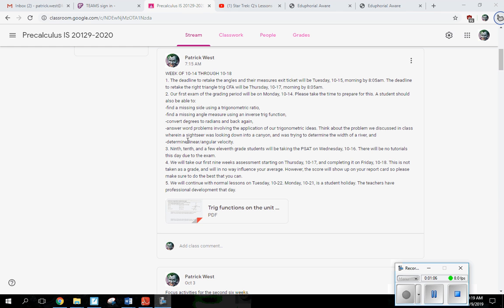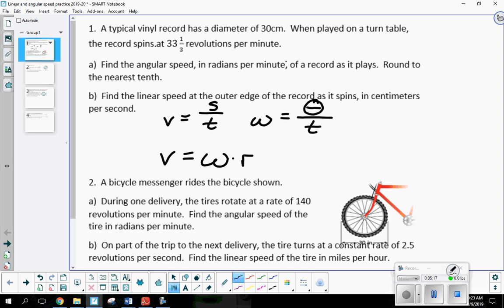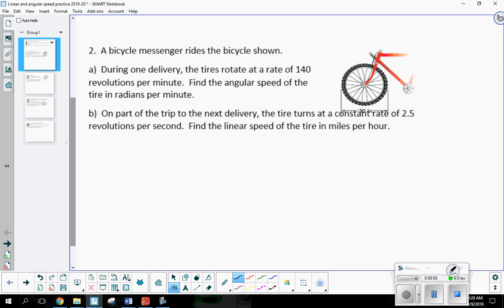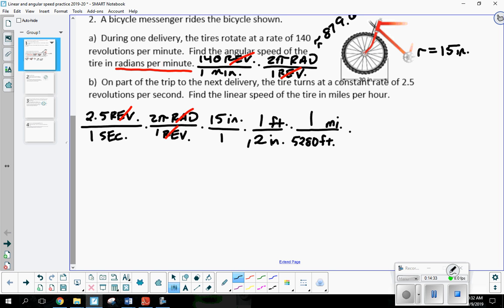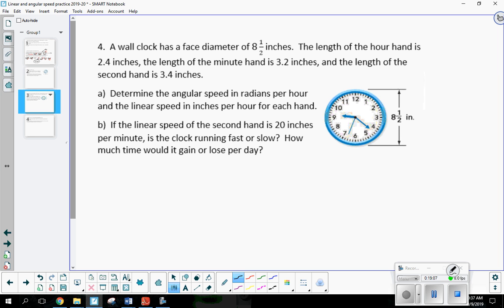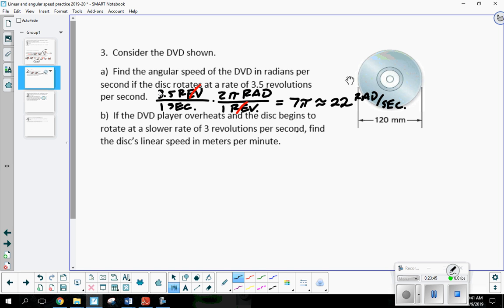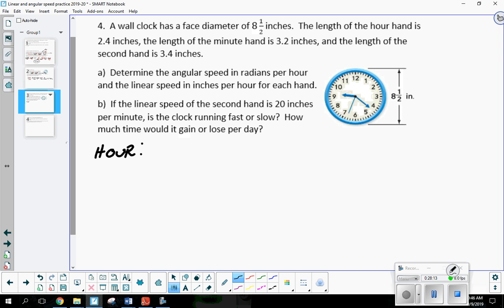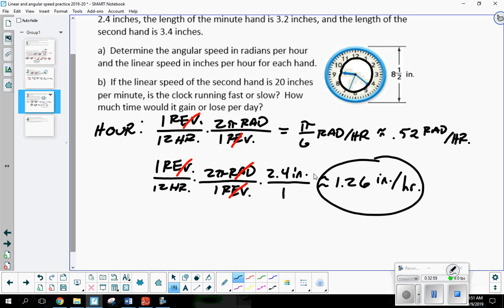Arc length and circular motion lesson part 3 10 9 19